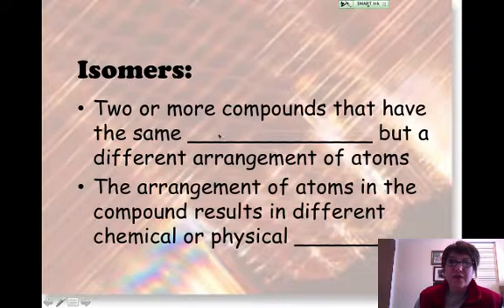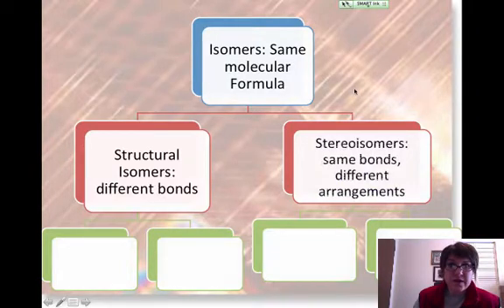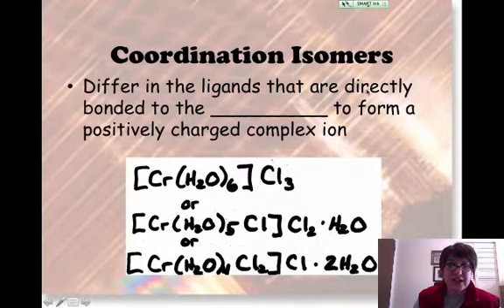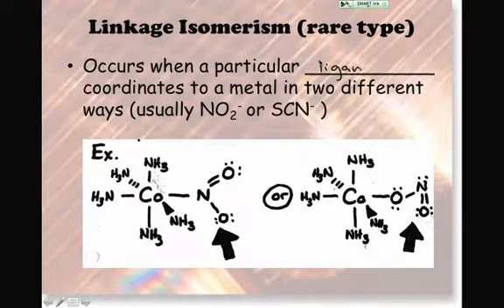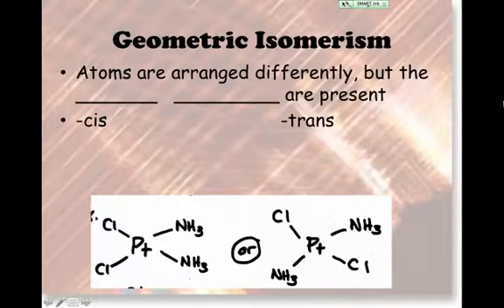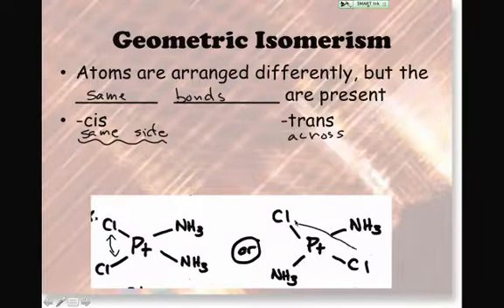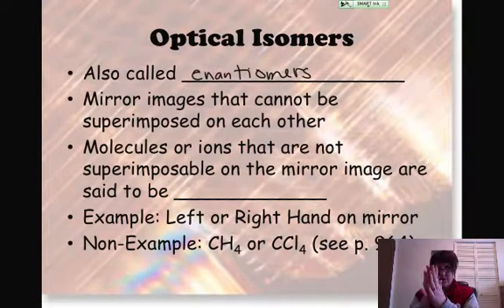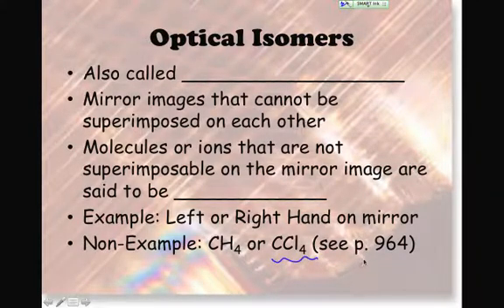AP Chem Podcast 7 7 Isomers